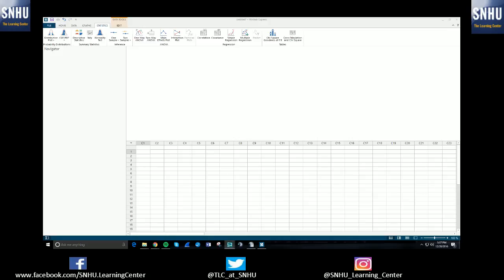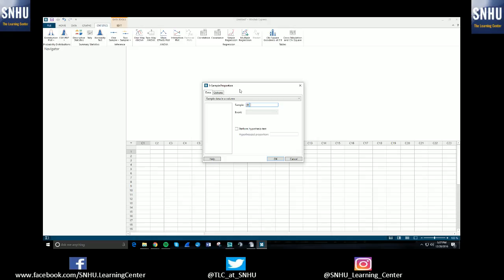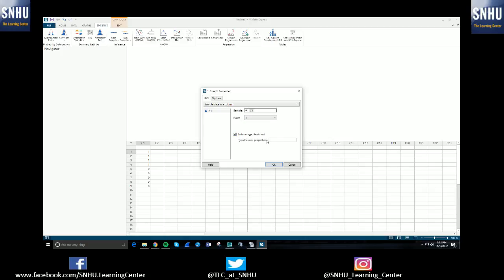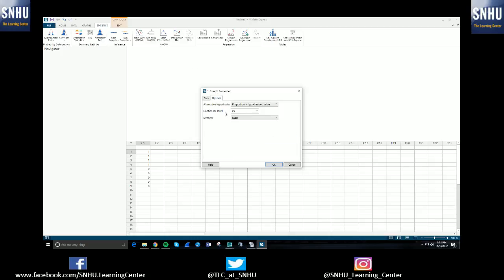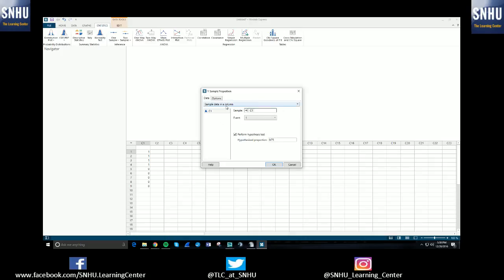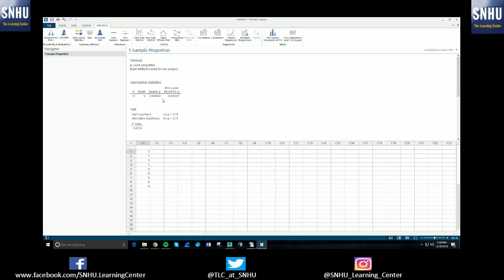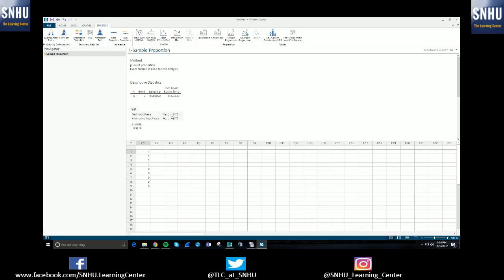SNHU Learning Center Tutorial - 1PropZTest